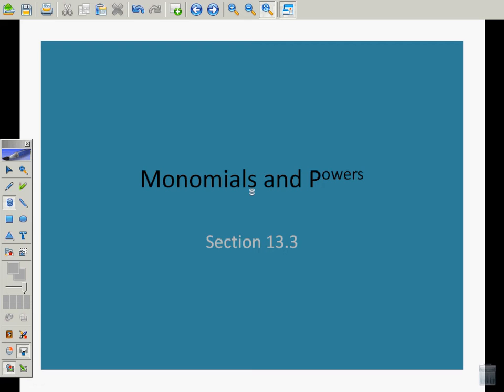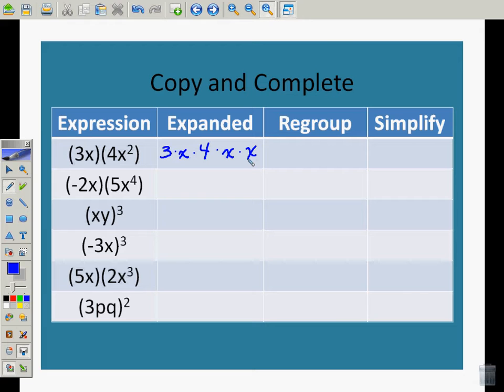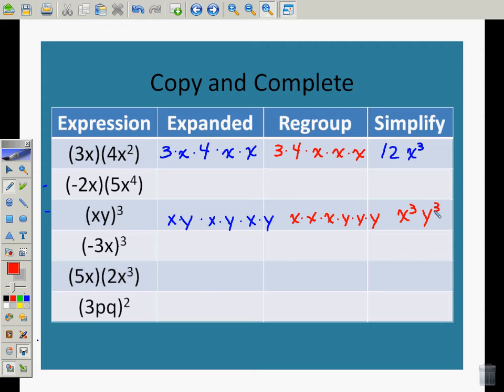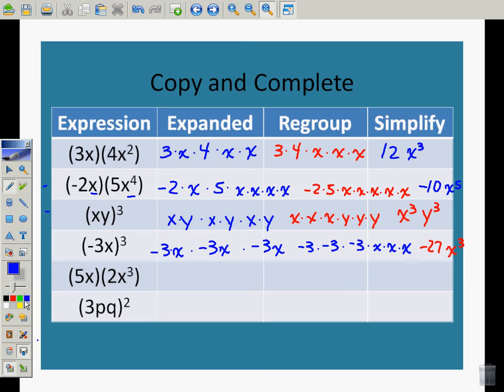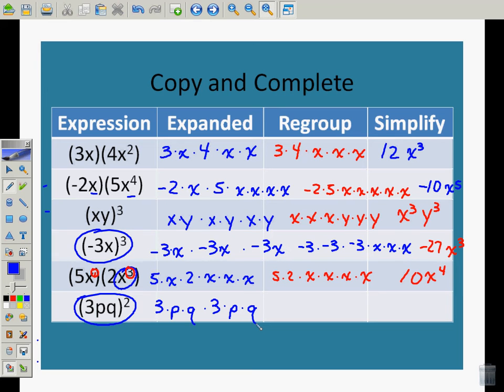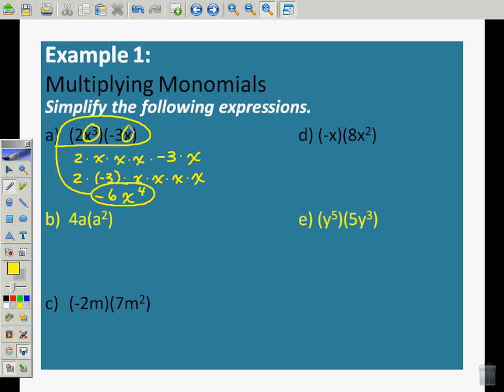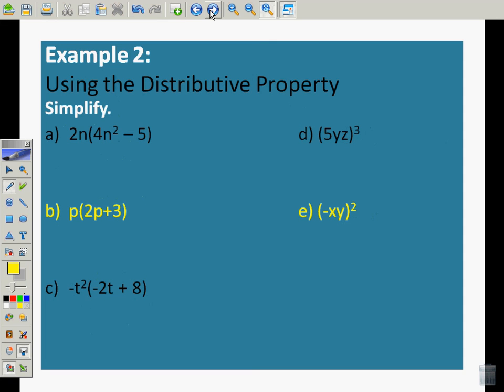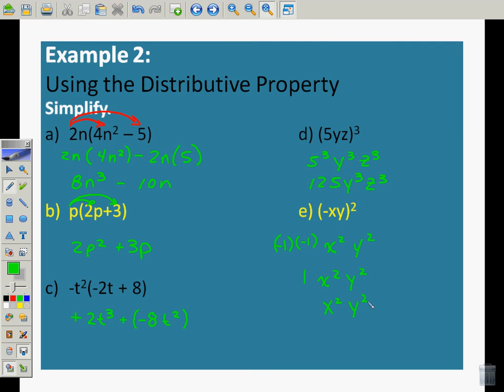Monomials and Powers.avi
This is a lesson on Monomials and Powers. you will learn how to multiply monomials and put them in standard form.